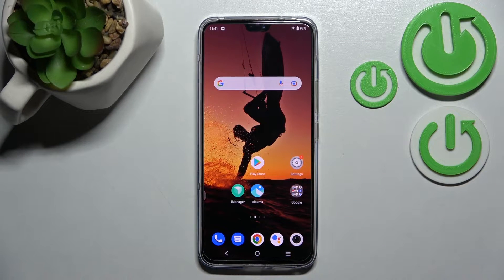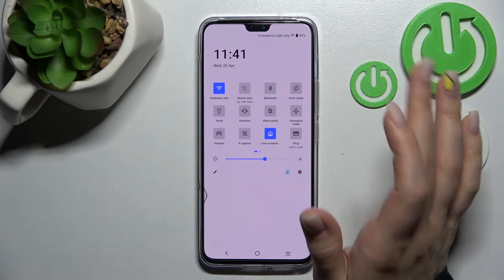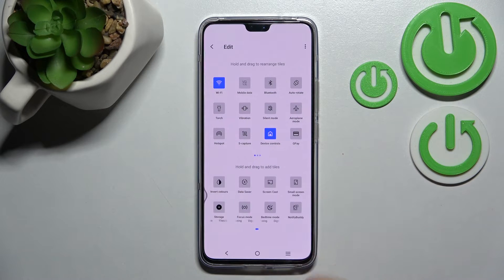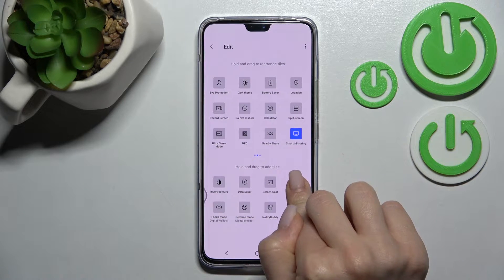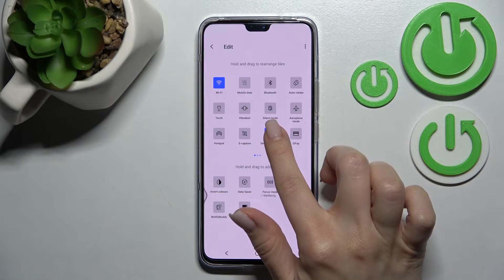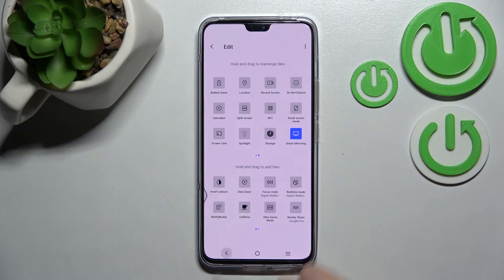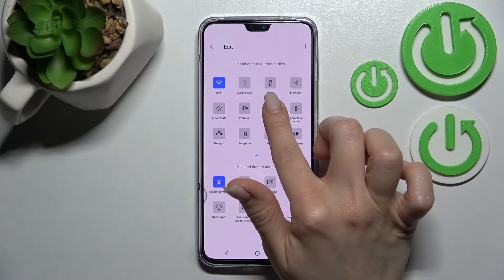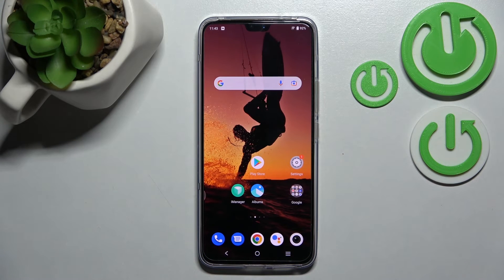How to Edit Notification Panel Shortcuts on VIVO V23 - Adjust shortcut icons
Find out more about adjusting Panel Shortcuts on Vivo V23:
Hello. Today you will learn how to adjust Notification Panel Shortcuts on your Vivo V23. We will demonstrate how to access the Notification Bar and also how to edit and manage shortcuts icons. We will show you how you can change the placing of the shortcuts, and remove or add new shortcuts in the Vivo V23 device. If you want to know more about your Vivo V23 5G, visit our YouTube channel.

How to access the Notification Bar in Vivo V23 5G?  How to adjust Notification Panel Shortcuts in Vivo V23? How to manage notification shortcuts icons in Vivo V23?